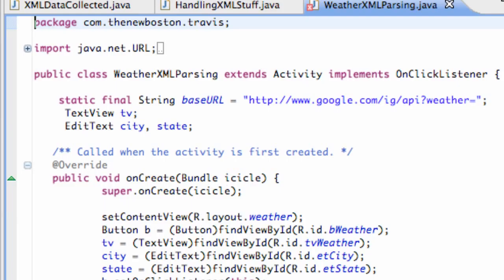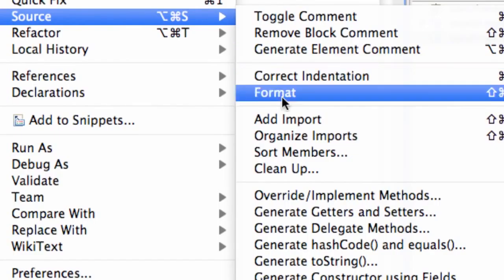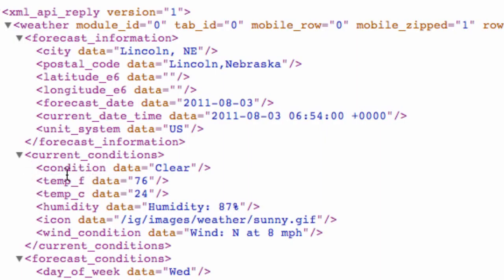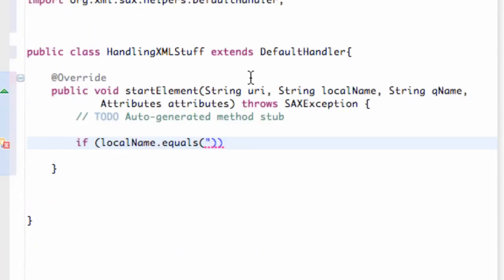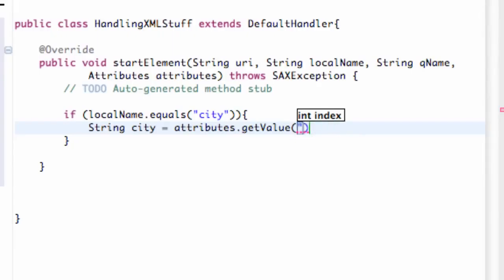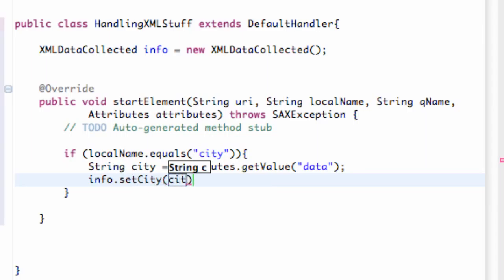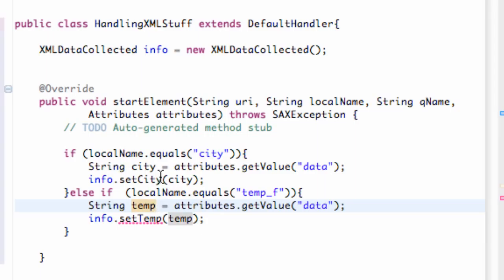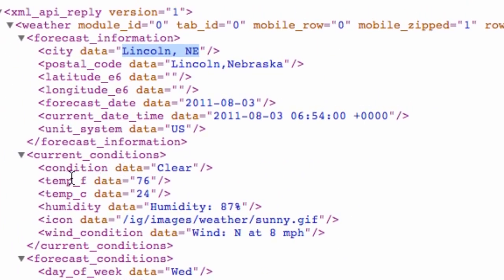Android Application Development Tutorial 158 Start Element method